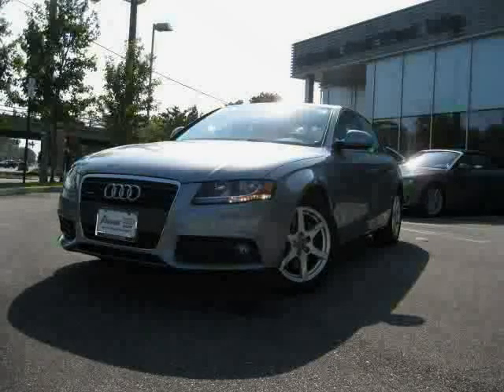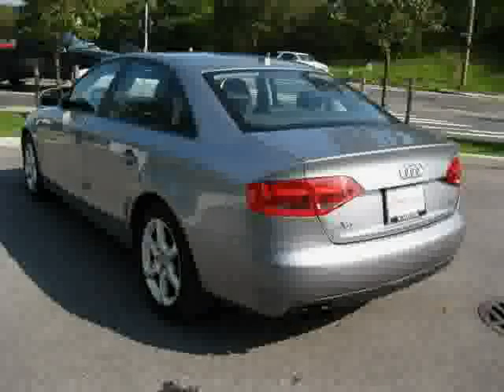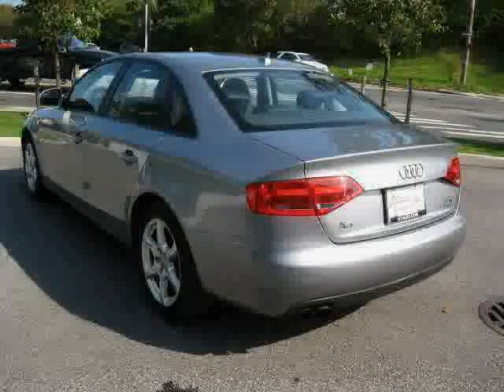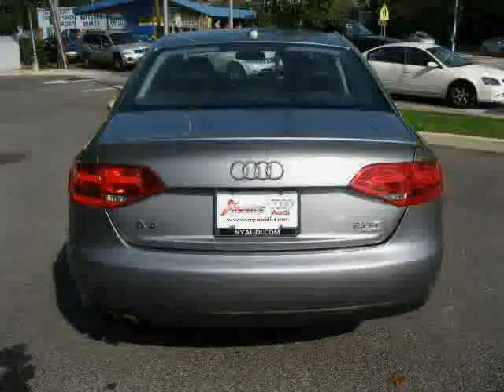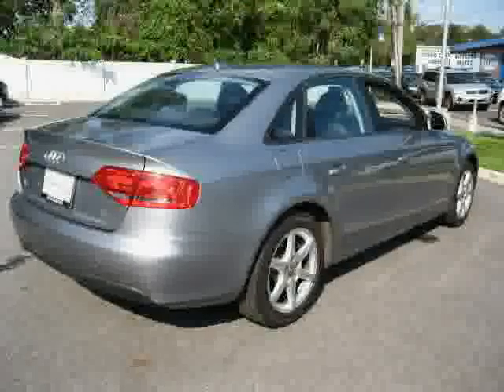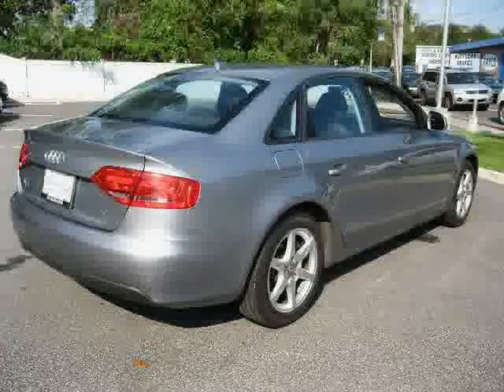used Audi A4 NY 2009 located in New York at Atlantic Audi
This used Audi A4 NY 2009 is located in New York and is offered by Atlantic Audi and can be compared to any used Audi A4 :